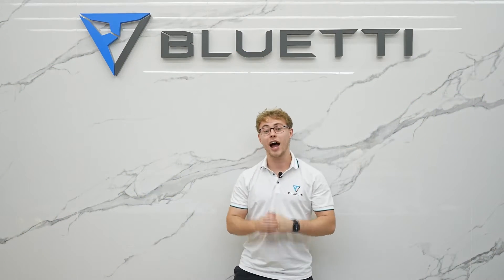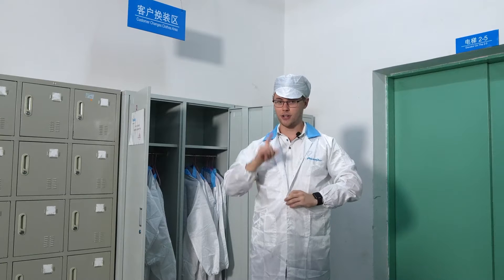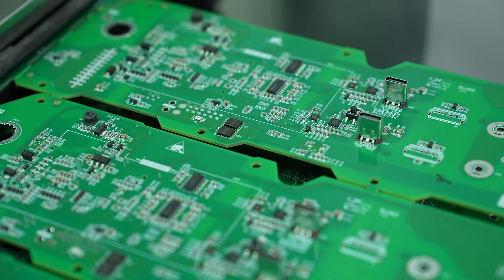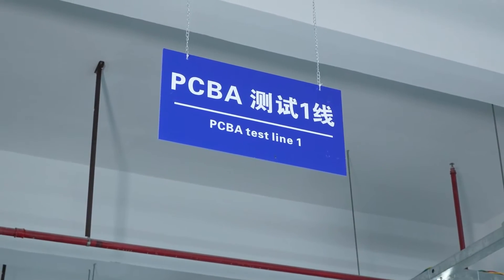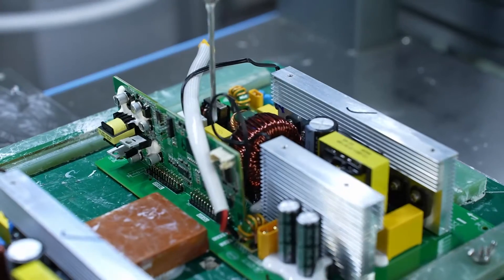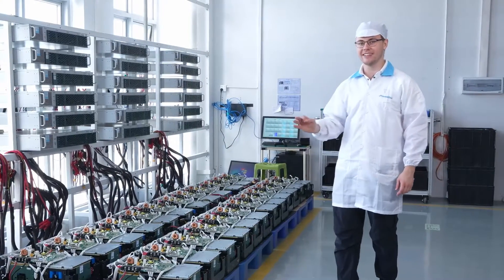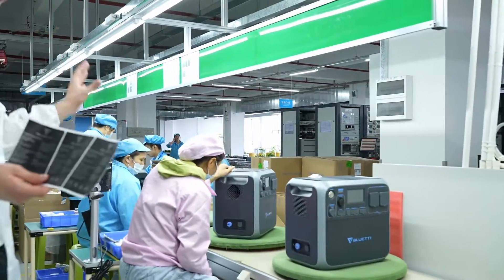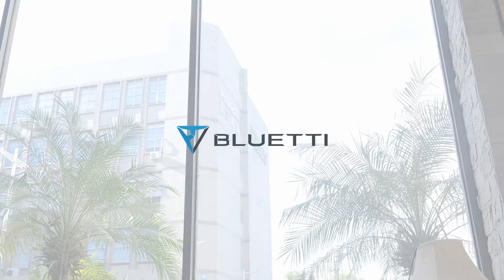BLUETTI Factory Tour 2022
Are you wondering how BLUETTI produces power stations? Today, our senior marketing manager, Illia Zahnitko, is going to reveal the secret to you.

Our factory is located in Huizhou, Guangdong, China, covering an area of 80,000 square meters, with a total of 2000 employees, including 300 R&D team members, producing 3000 power stations every day.

Let's go!